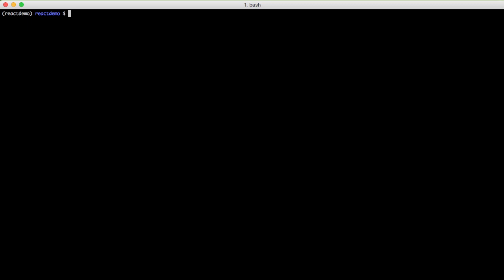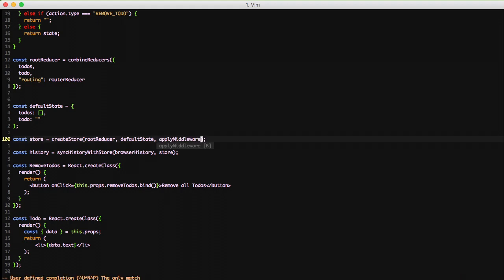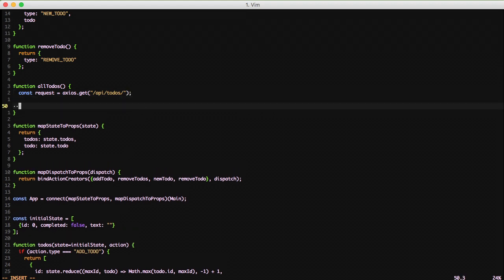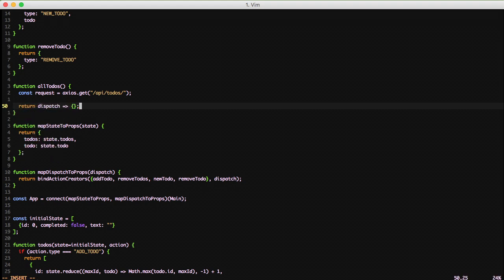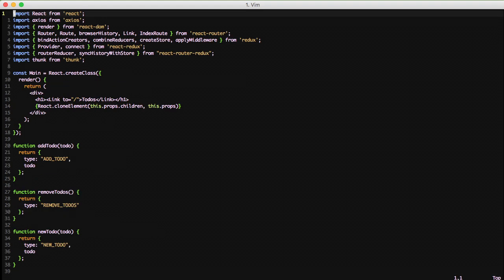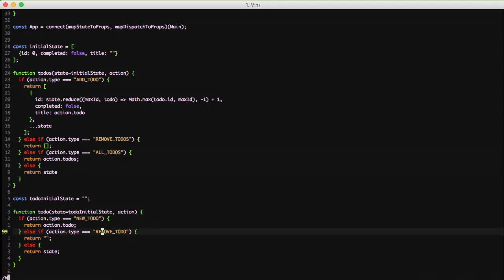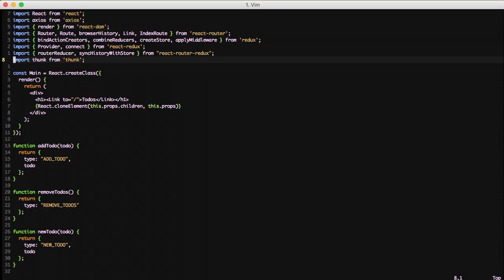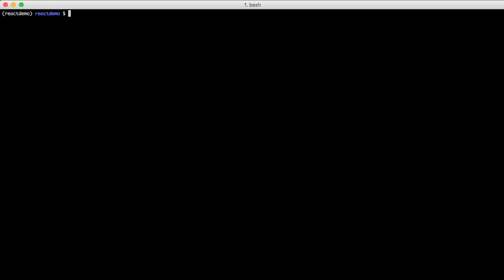Request Data From the Server With Thunk and Axios - React.js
We have an api and a react app, but how do we get data from the API into our react app? In this video we go over using thunk and a promises based javascript request library to get data from our API and populate our react app.